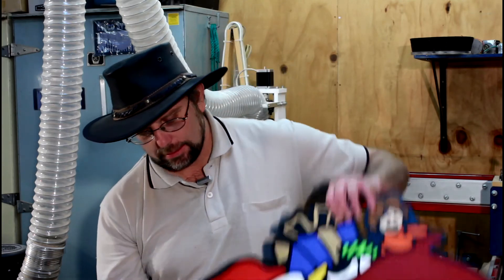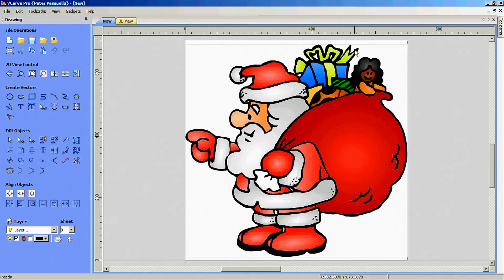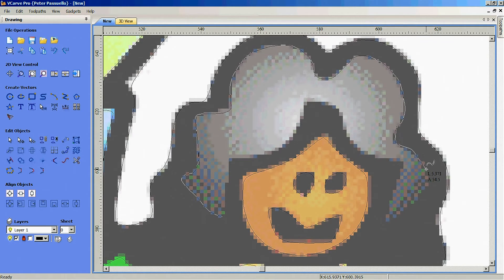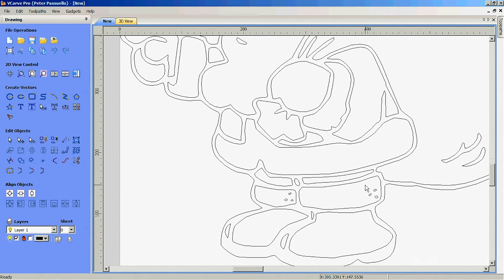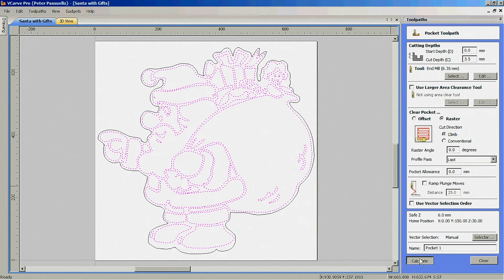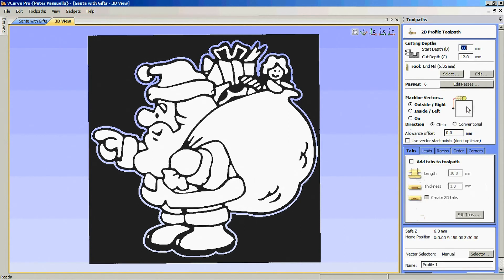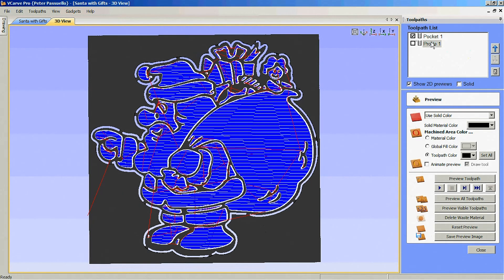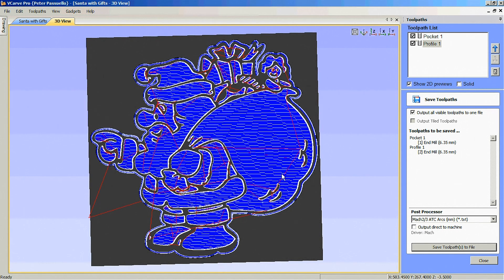Create YardArt Toolpaths - CNCnutz Episode 71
This Video follows on from the last one and shows how the YardArt file was created. At the end of this video you should be able to create your own masterpieces to suit your own tastes.

Software used to create the files
Vectric VCarve Pro V6.5